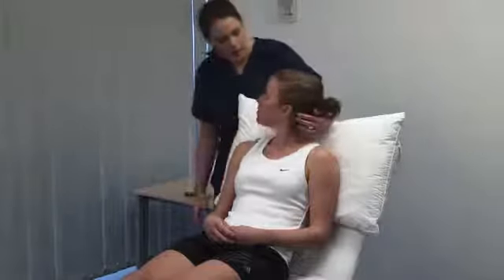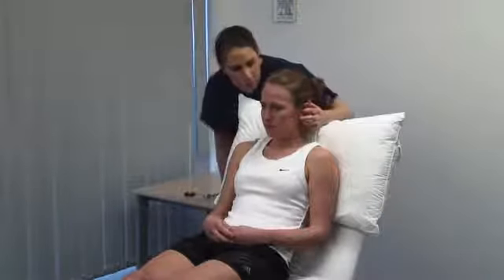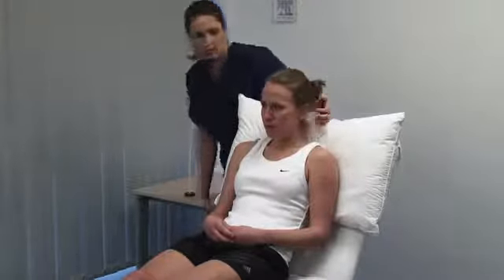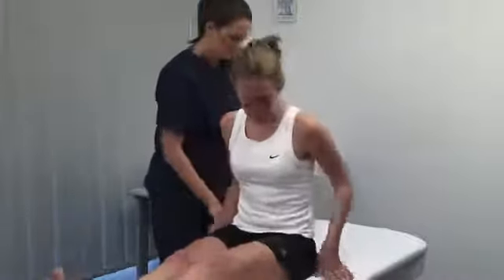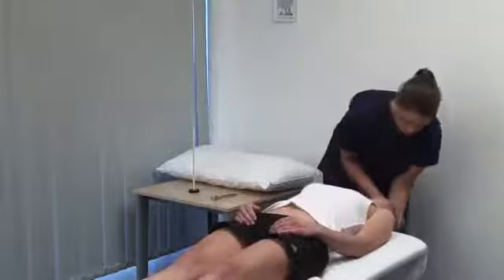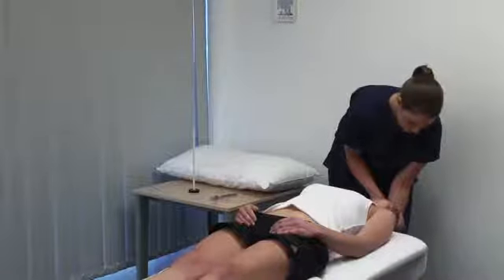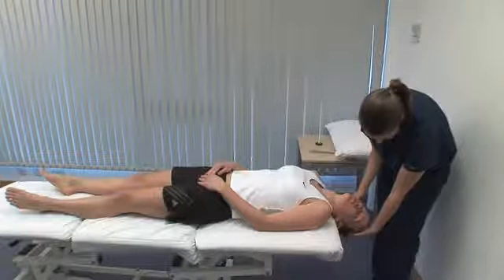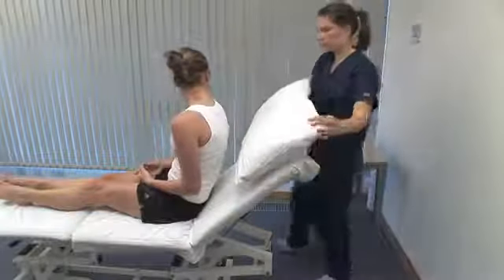cranial nerve VIII vestibulocochlear